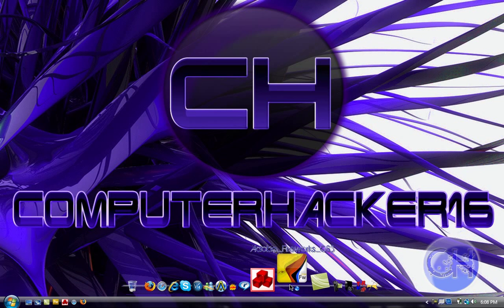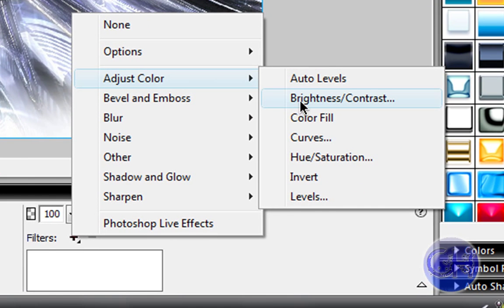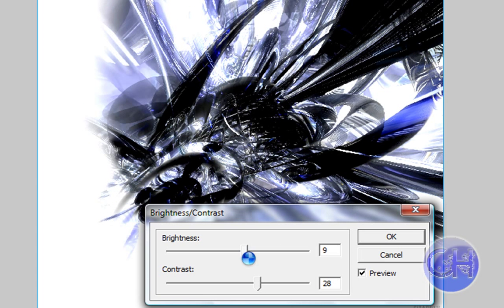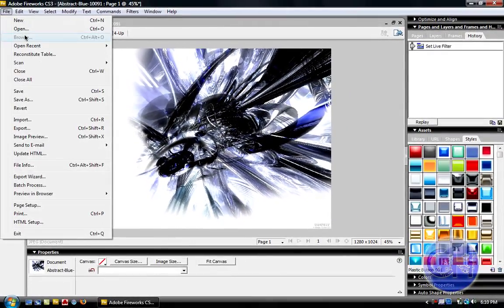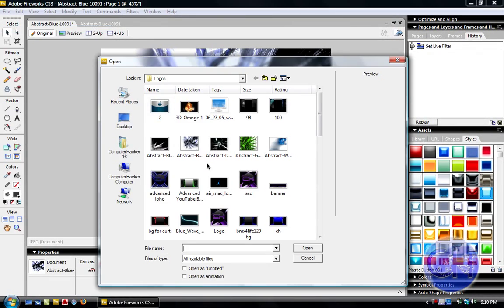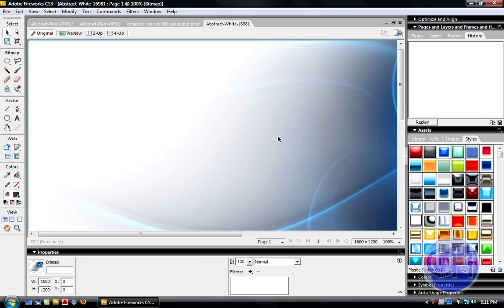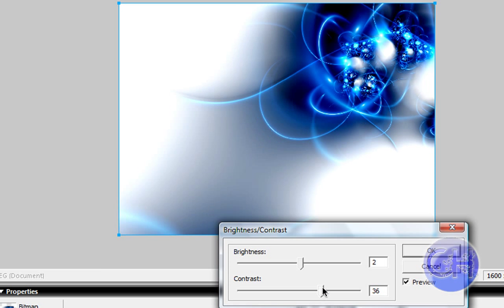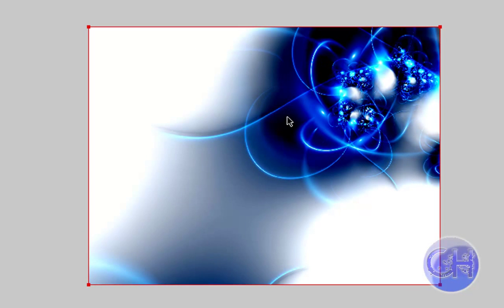How To Make Your Images More Clear With Higher Quality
Welcome youtube in this video tutorial
i will be showing you a tweak to make a
image wallpaper or logo clear or make it
look better with more quality.
HOPE YOU ENJOY THIS TUTORIAL